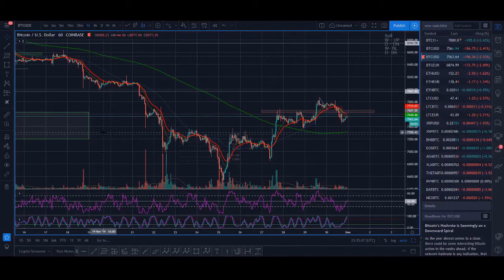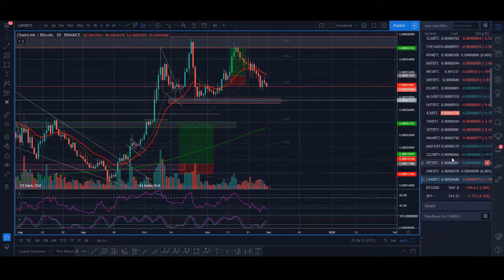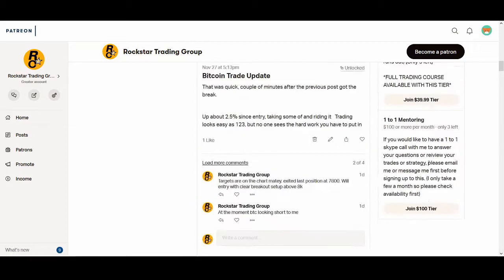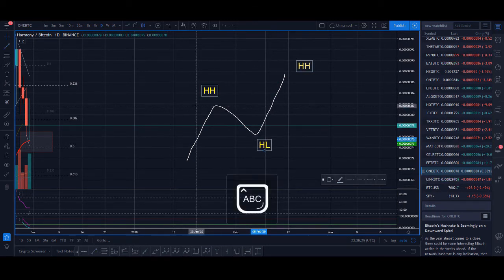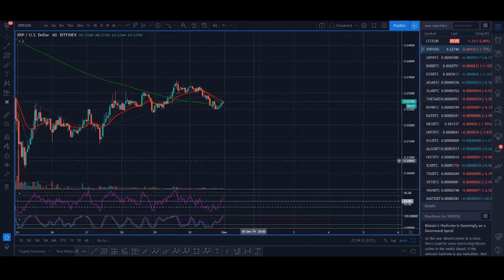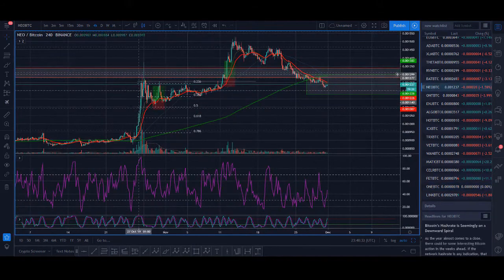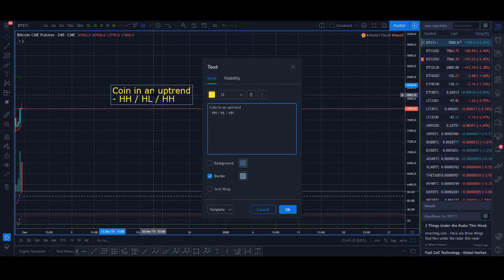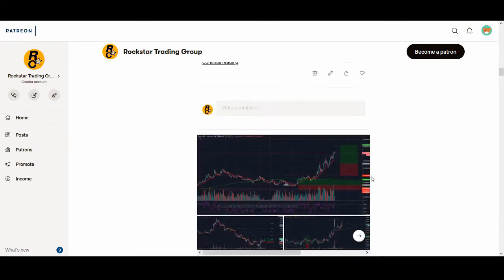Make $200 A Day Trading Cryptocurrency With RSI. Learn How To Make Money Online Without The Fluff!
In this video you will learn how making $200 per day is accomplished by trading Cyptos currencies. If you are new and just starting out and need some training, make sure to check out this link:
The Worlds First Online School For Bitcoin, Cryptocurrencies and Blockchains (est. 2015)

DO YOU HAVE A YOUTUBE CHANNEL AND NEED HIGHER RANKINGS?
I recently found a cool software that lets you find keywords in your niche that have the best chance to rank high in google and youtube.  Once it shows you the keywords, it will generate Tags, Descriptions, and Titles for your videos that produce good ranking. This will save you tons of time and the software is under $50 so it makes a lot of sense.  Check it out at:

FREE AUTO RESPONDER!
If you need an Auto Responder System that will capture leads and build a list for you, then make sure to check out this one I found that is completely free at:
It is a really cool system with free built in optin pages and lead magnets in niches like weight loss, make money online, and many more, so you can get started fast and free.  I think it is really cool and a great system to start with since it is free and your optin pages and auto responder are also hosted for free on a quality dedicated server!  You do not need any 3rd party auto responder like Get Response or Aweber which require you to pay monthly.

Need to remove tattoos, moles, skin tags or freckles?
Now you can do it yourself with this low cost electron pen!

If you have started an online business and need a lead capture page
for the internet marketing niche then I found a free one you can use
to collect your leads and it won't cost you a penny.  You can get it

On this channel we have tutorials for getting started with Wordpress and more advanced Wordpress setup like making Wordpress ecommerce stores and using and configuring plugins like Elementor Pro, Divi, Beaver Builder, WP Bakery and Visual Composer. We also have videos about using and selecting themes.  Other advanced topics are covered using CSS, HTML, PHP and Javascript.

To get setup with Wordpress, you will need Wordpress hosting for you site and also a domain name. There are many hosting companies you can use and I have videos comparing several top hosting companies and how to get a good domain for you site. Many of the Wordpress plugins are free but most offer a paid version for more functionality.  I use a mix of free and paid plugins for my Wordpress sites.  For my ecommerce Wordpress site I use the Flatsome theme since it has a few things I like that make building a Wordpress ecommmerce site easy. Make sure to follow and click the notification bell to get updates of all my new videos since I will keep adding more on a regular basis to help you on your Wordpress journey!

See what Michael Saylor has to say about crypto, bitboy, ETH, Bitcoin, BTC, NFT,  and ADA.